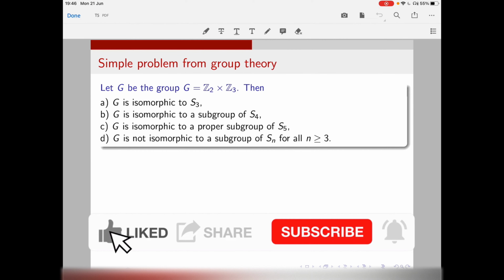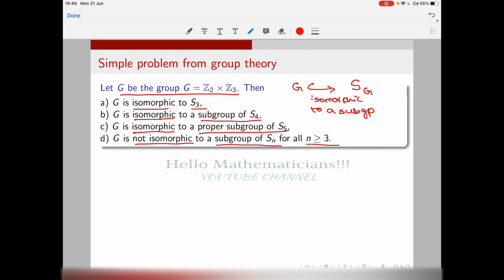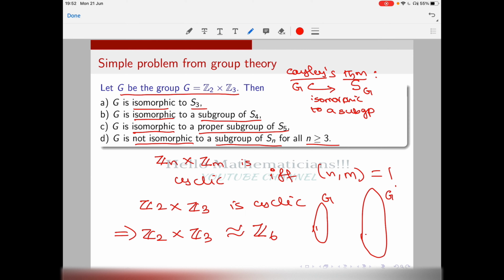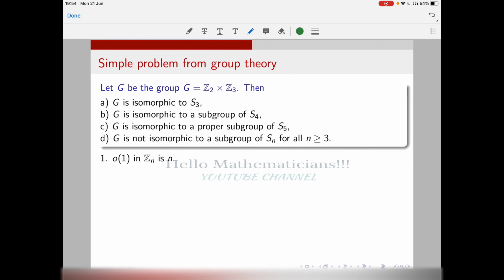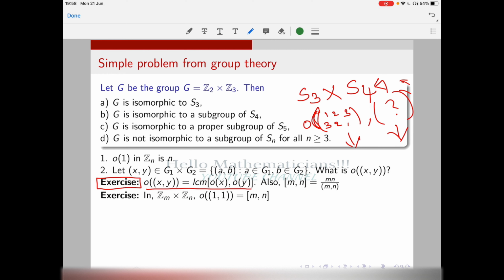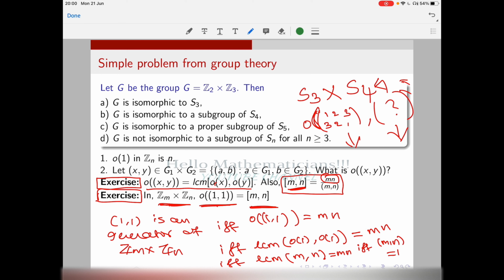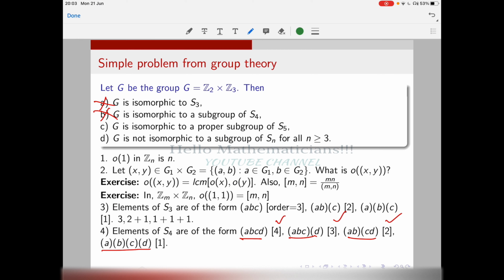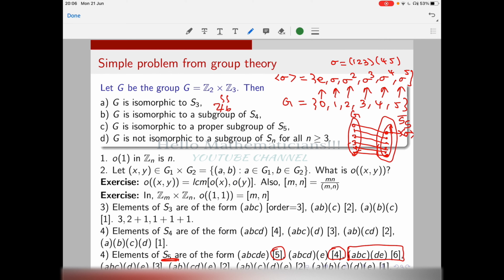FIND n SUCH THAT THE GROUP Z_2 X Z_3 IS ISOMORPHIC TO A SUBGROUP OF Sn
0:00 Intro
0:18 CSIR PROBLEM STATEMENT
01:01 CAYLEY'S THEOREM: EVERY GROUP IS ISOMORPHIC TO A GROUP OF PERMUTATIONS
03:47 Zn x Zm IS CYCLIC IF AND ONLY IF GCD(n,m)=1
04:17 Z2 X Z3 IS CYCLIC AND Z2 X Z3 IS ISOMORPHIC TO Z6
05:30 PICTORIAL REPRESENTATION OF G BEING ISOMORPHIC TO A SUBGROUP OF ANOTHER GROUP G'
08:12 ORDER OF AN ARBITRARY ELEMENT IN THE GROUP Zn
08:57 ORDER OF AN ELEMENT IN THE DIRECT PRODUCT OF TWO GROUPS
10:03 ORDER OF AN ARBITRARY ELEMENT IN THE GROUP S3 x S4
11:12 RELATION BETWEEN THE L.C.M, G.C.D AND THE PRODUCT OF TWO NUMBERS.
11:33 PROOF: Zn x Zm IS CYCLIC IF AND ONLY IF GCD(n,m)=1
14:39 S3 HAS NO ELEMENT OF ORDER 6
14:49 ORDER OF ALL THE ELEMENTS IN S3
16:38 ORDER OF ALL THE ELEMENTS IN S3
16:48 S4 HAS NO ELEMENT OF ORDER 6
17:23 ORDER OF ALL THE ELEMENTS IN S5
17:33 EXAMPLE OF AN ELEMENT OF ORDER 6 IN S3
17:50 Z_2 X Z_3 IS ISOMORPHIC TO A SUBGROUP OF S5